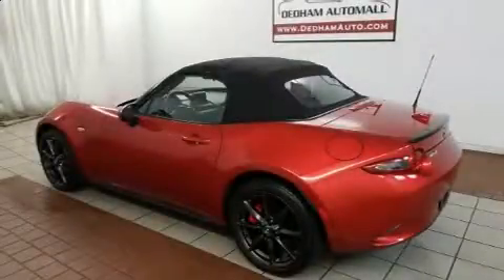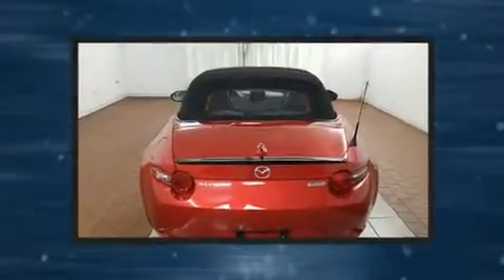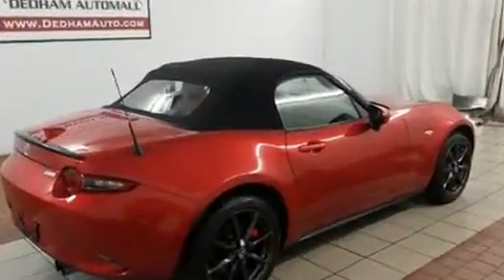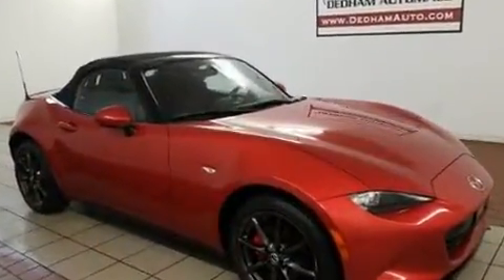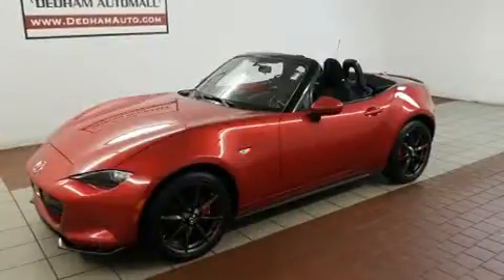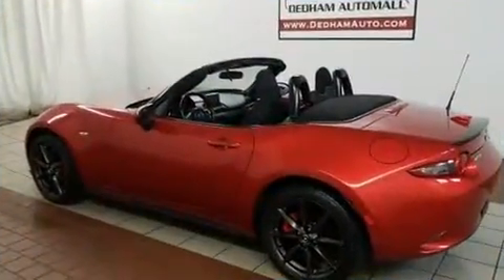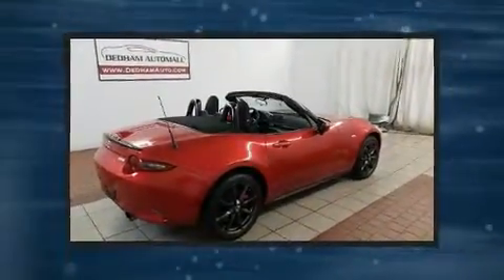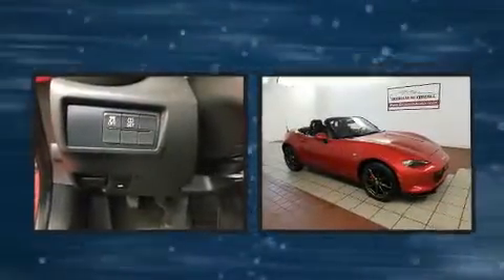2016 Mazda Mazda MX-5 Miata Club in Dedham, MA 02026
Treat yourself to a test drive in the 2016 Mazda MX-5 Miata. This 2 door, 2 passenger convertible has not yet reached the 50,000 mile mark! Mazda made sure to keep road-handling and sportiness at the top of it's priority list. It features an automatic transmission, rear-wheel drive, and a 2 liter 4 cylinder engine. Mazda prioritized practicality, efficiency, and style by including: 1-touch window functionality, a trip computer, front bucket seats, power windows, remote keyless entry, cruise control, and air conditioning. Premium sound drives 9 speakers, providing you and your passengers a sensational audio experience. Mazda also prioritized safety and security with features such as: dual front impact airbags with occupant sensing airbag, front side impact airbags, traction control, brake assist, a panic alarm, an emergency communication system, and 4 wheel disc brakes with ABS. Electronic stability control ensures solid grip atop the road surface, no matter how challenging the driving conditions. A Carfax history report provides you peace of mind by detailing information related to past owners and service records. We have the vehicle you've been searching for at a price you can afford. Please don't hesitate to give us a call.